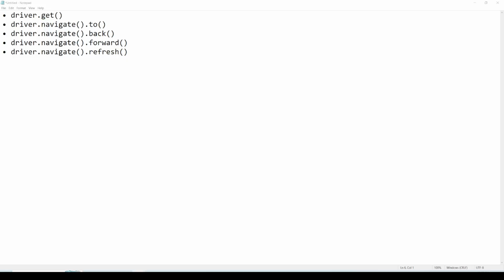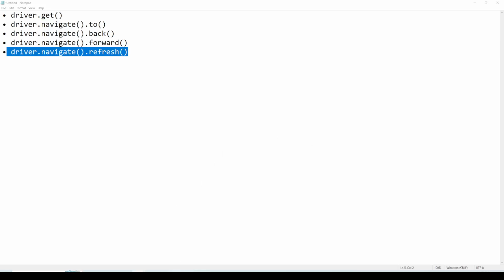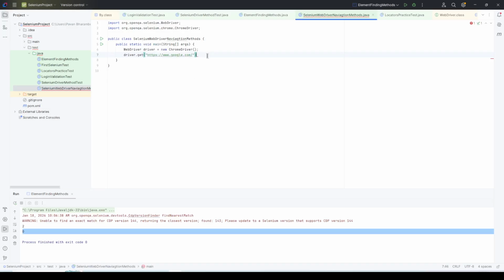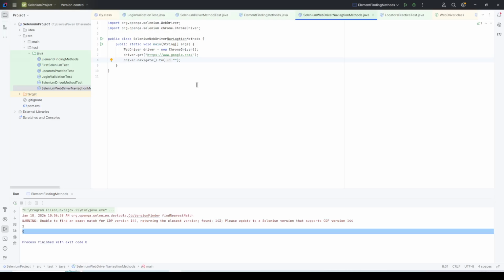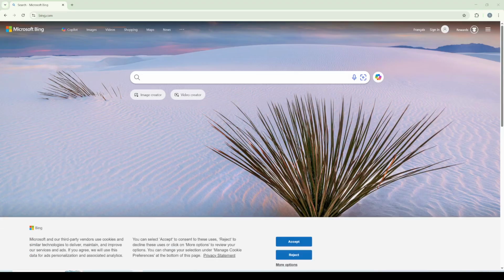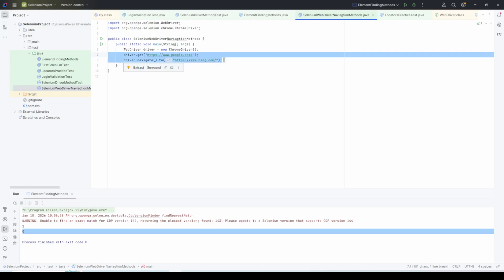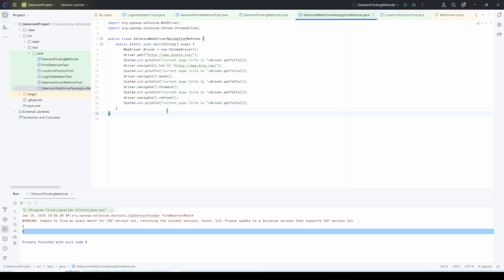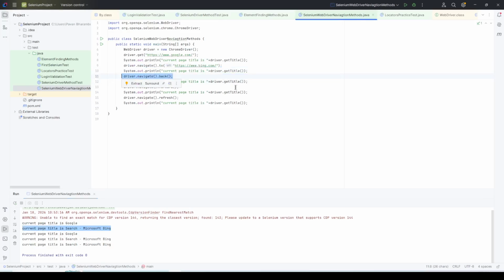get() vs navigate() in Selenium | back(), forward(), refresh() Explained | Software Testing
Welcome to The Quality Analyst 🚀

In this video, we dive into one of the most commonly asked Selenium interview questions:

👉 What is the difference between driver.get() and driver.navigate().to()?
But we won’t stop there.

You’ll also learn how Selenium controls browser navigation and history, just like a real user:
• Opening pages
• Moving backward
• Moving forward
• Refreshing pages

This is a must-know foundation topic for every Selenium Automation Tester.
📌 Topics Covered
✔️ driver.get() – Opening a web page
✔️ driver.navigate().to() – Navigating inside browser flow
✔️ Difference between get() and navigate().to()
✔️ driver.navigate().back()
✔️ driver.navigate().forward()
✔️ driver.navigate().refresh()
✔️ Browser history behavior in Selenium
✔️ Real-project usage patterns
✔️ Interview-ready explanation

• Selenium Beginners
• Manual Testers moving to Automation
• QA Engineers
• Automation Test Developers
• Software Testing Interview Candidates

Many testers use get() and navigate() without understanding the intent.
This video teaches you:
✅ When to use get()
✅ When to use navigate()
✅ How professional automation frameworks structure navigation logic

This knowledge makes your automation scripts clean, readable, and interview-ready.

We don’t just teach Selenium —
We teach Real Project Automation Skills.

🚀 Happy Testing & Keep Learning!